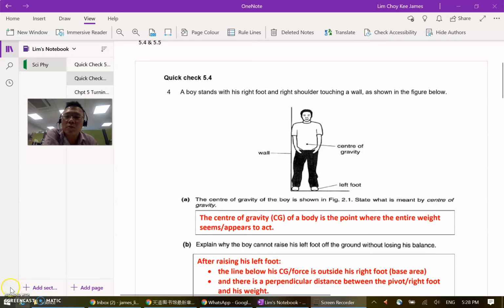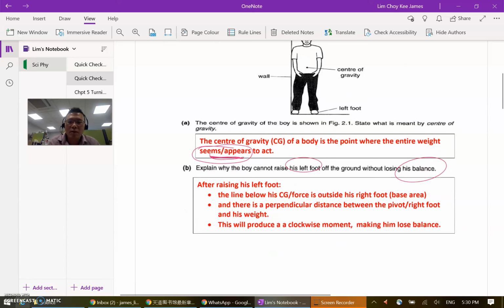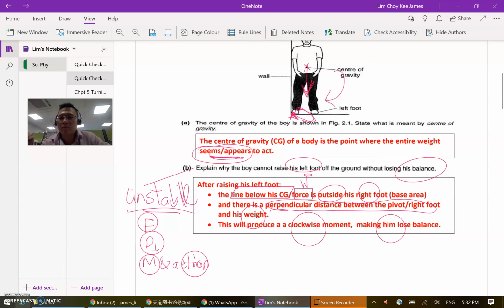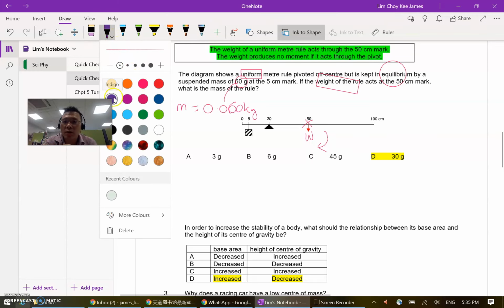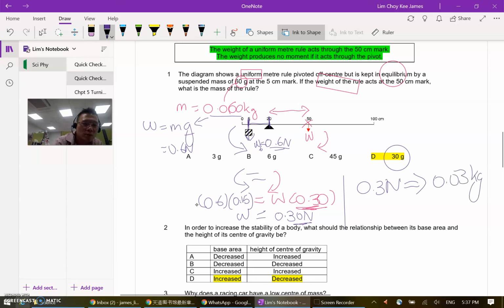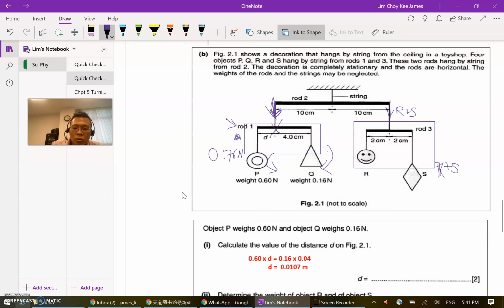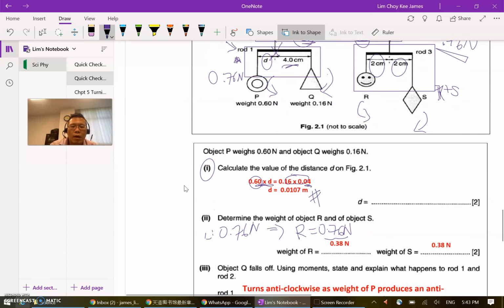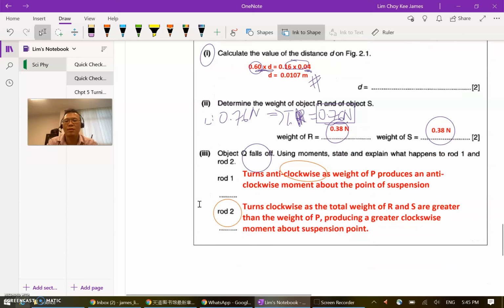Chpt 5 Quick Check 5.4 & 5.5 (POM & Stability)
Students, pls give yourself a chance to work on Quick Check 5.4/5.5 first. As usual, please try Quick 5.4 and 5.5 first before watching this video.

I will be going through some of interesting questions pertaining to the keywords used in answering simple Stabiity question + some basic mathematical treatment to simple POM questions